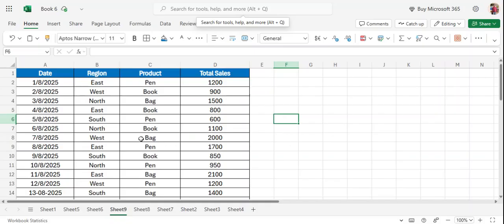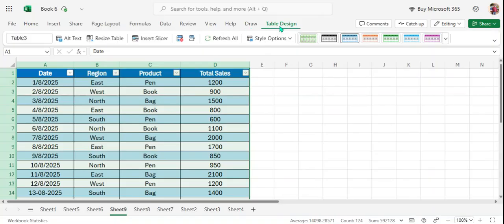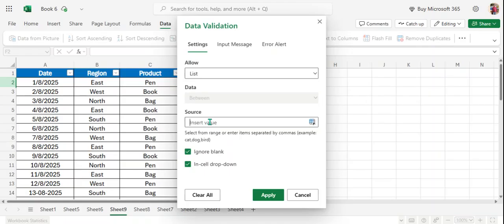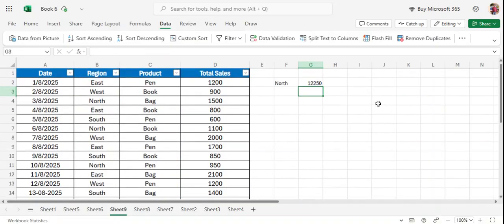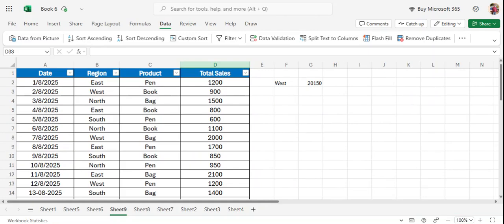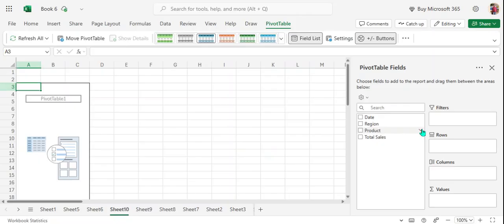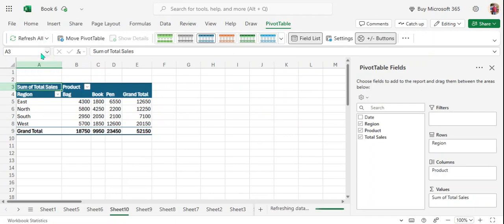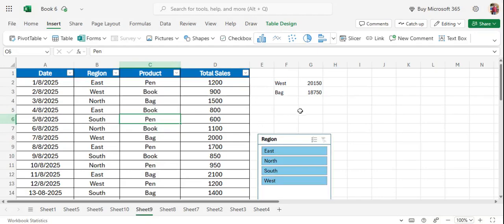Part-452: Excel Data Automation with SumIFS, Pivot Table & Slicer | Step-by-Step Guide